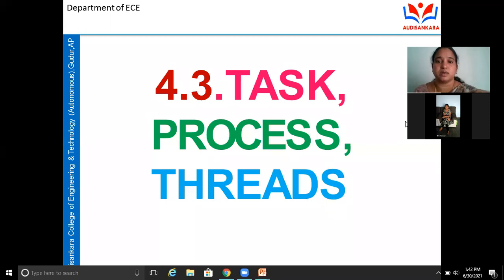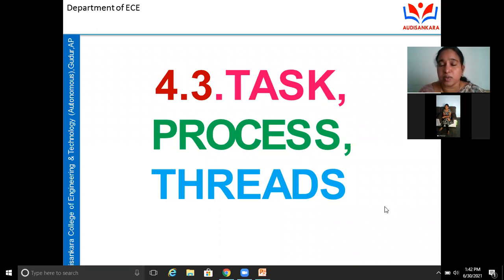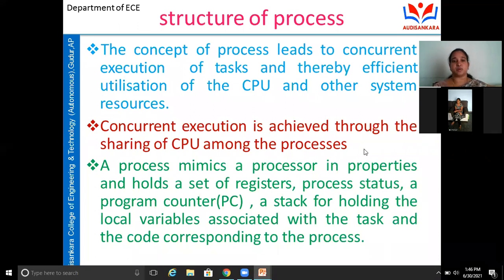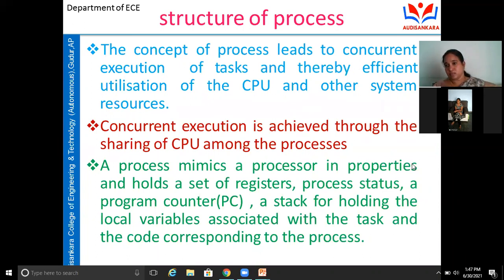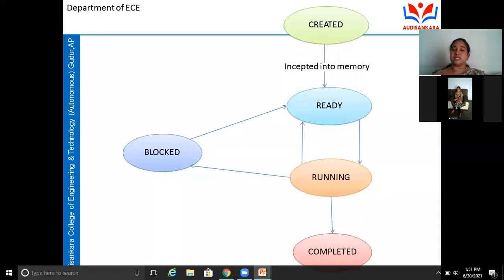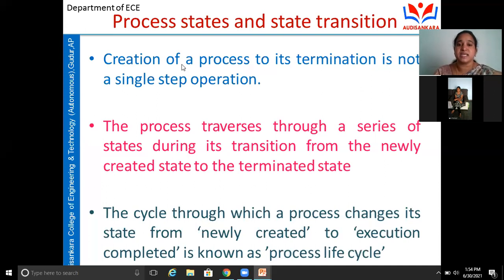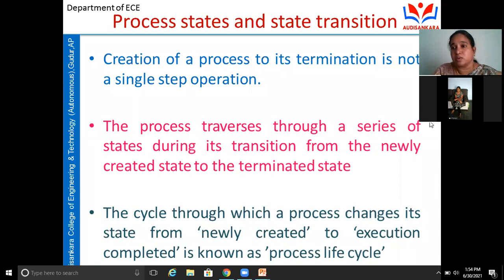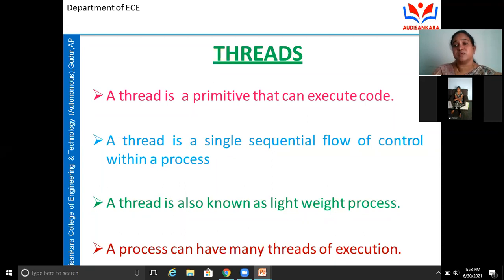Embedded systems Task, Process, Threads by Prof. Himabindu Sathyaveti